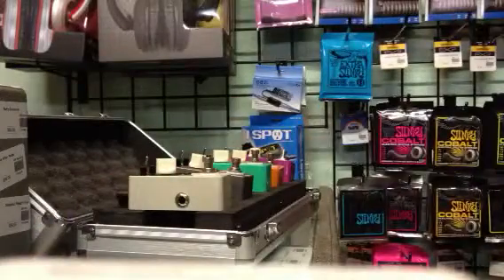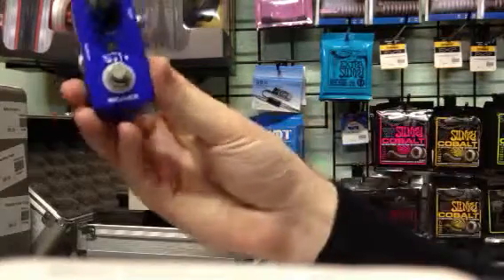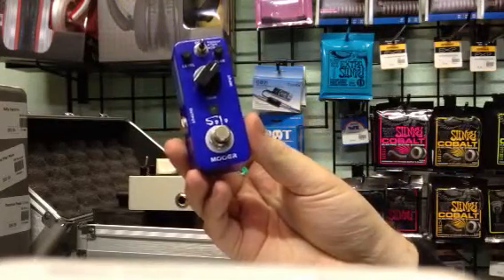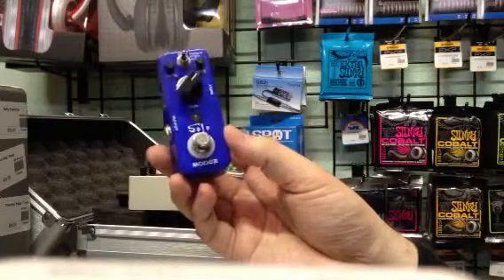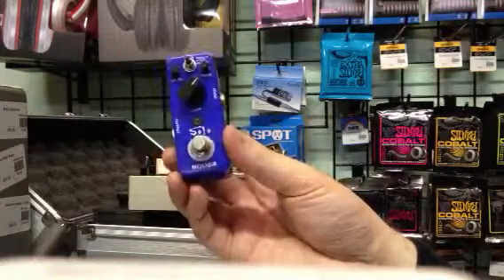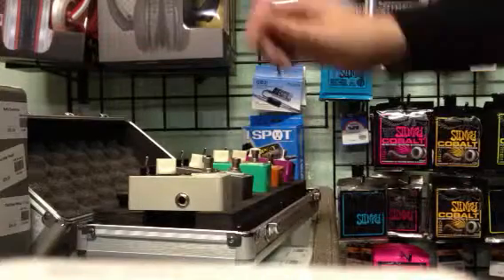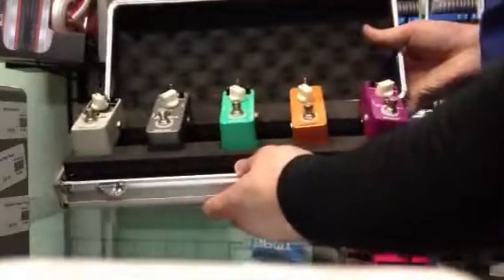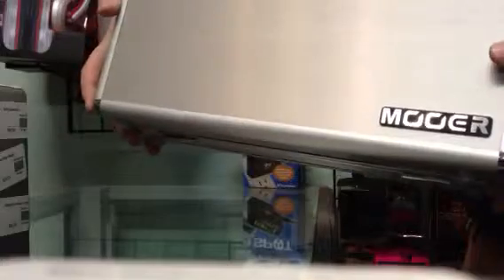Mooer Pedals | Mantova's Two Street Music | Mooer for sale | Buy Mooer Pedals Now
Mantova's Two Street Music is proud to sell Mooer pedals!  Last month Mooer topped local charts, selling over 50% of our November pedal sales!  Their small, compact design, true bypass and easy to port features make it the Go-To pedal for the modern musician.

Add the M5 Firefly pedal case, and you have the best, smallest pedal setup in America.